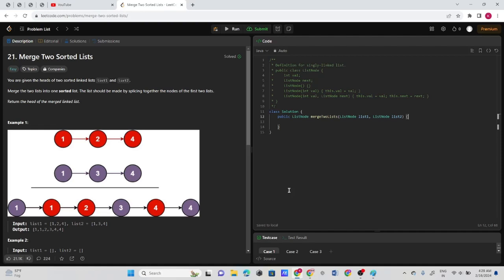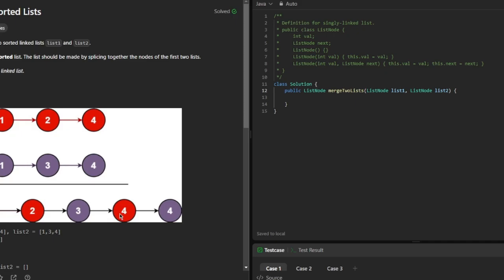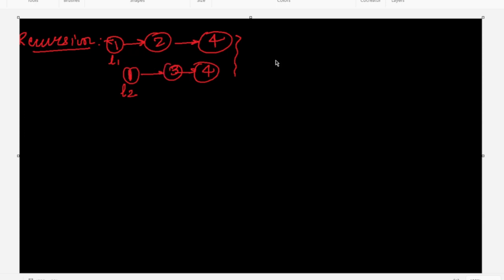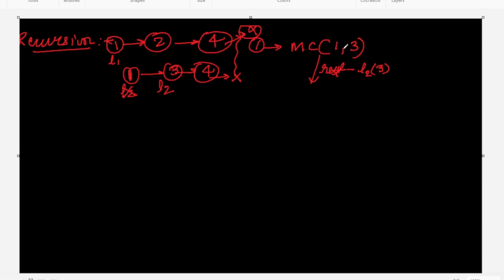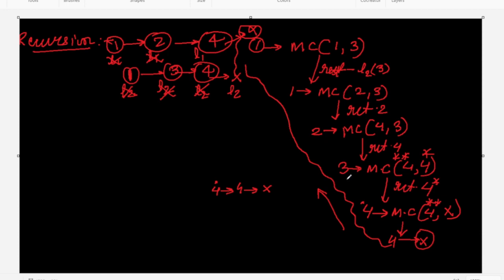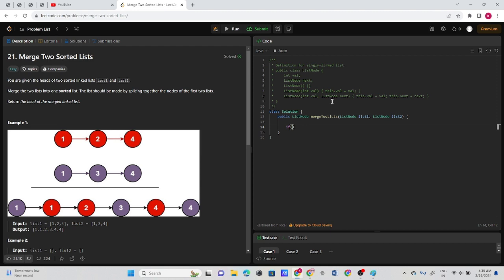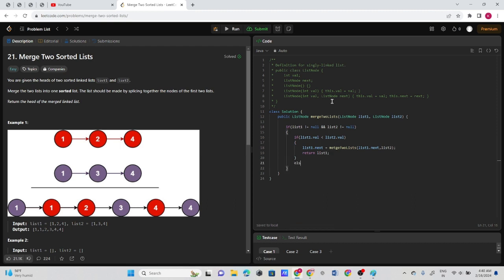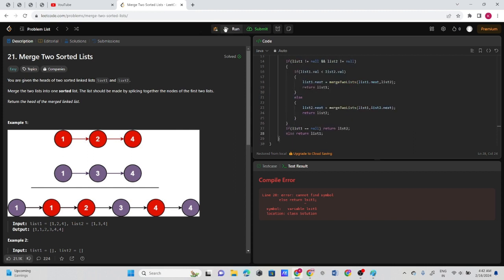Leetcode 21. Merge Two Sorted List. JAVA. Linked List-2. Method 2.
00:00 Complexity Analysis
01:50 Drawing Explanation
09:52 Leetcoding